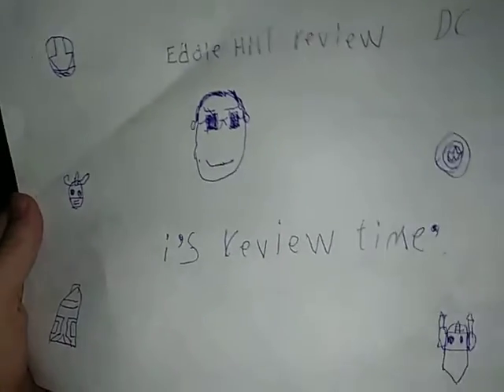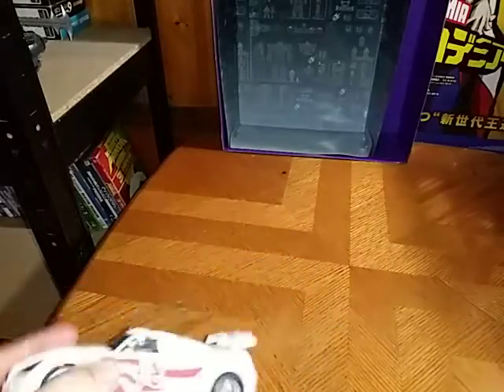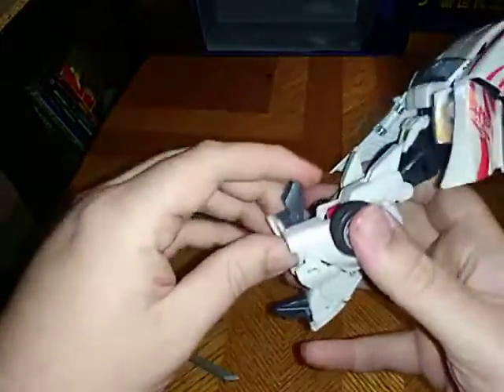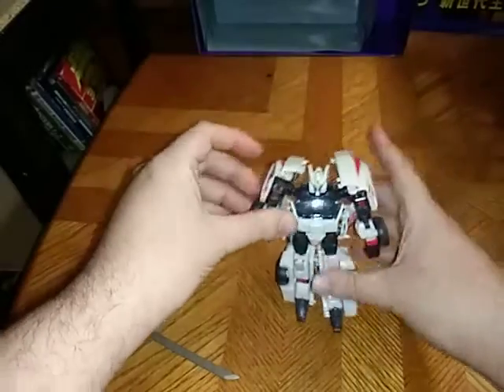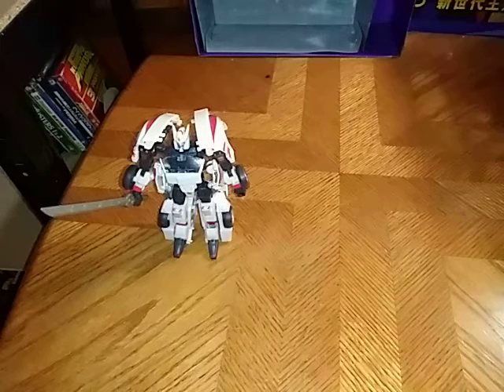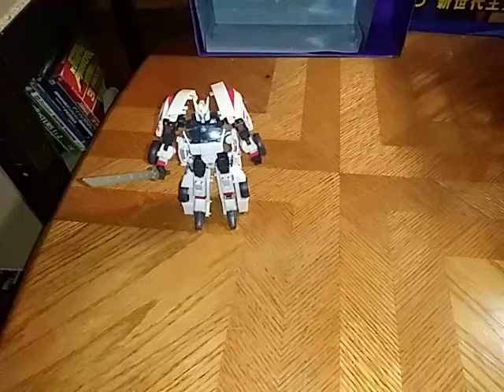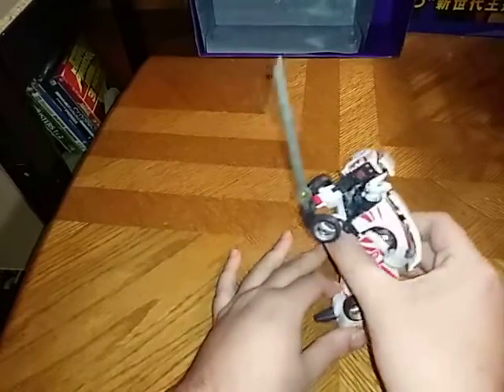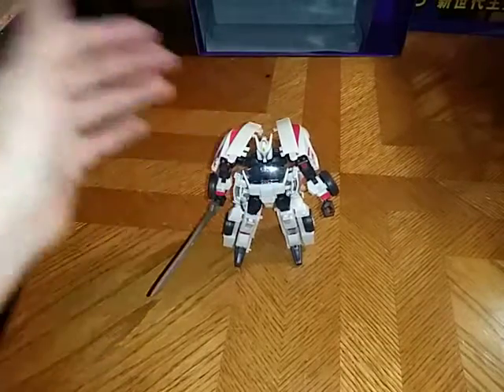EDDIE HILL REVIEWS:TRANSFORMERS-GENERATIONS DRIFT-TRANSFORMATION-COMPARISON-NIGHTBIRD 9/14/20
EDDIE HILL REVIEWS:TRANSFORMERS-GENERATIONS DRIFT-TRANSFORMATION-COMPARISON-NIGHTBIRD-R&D WINDBLADE     9/14/20